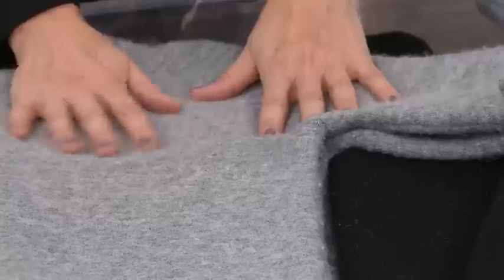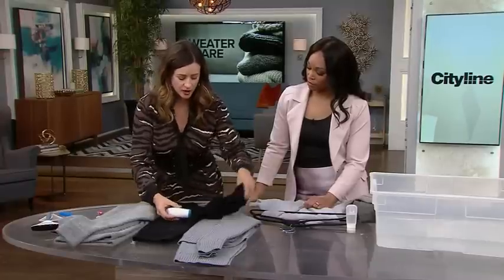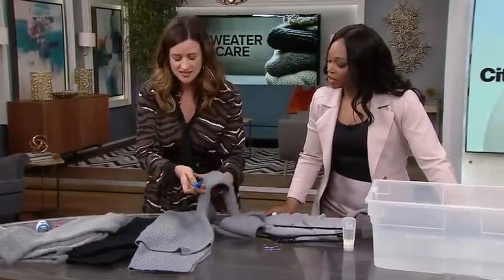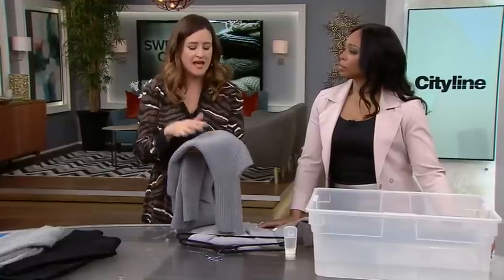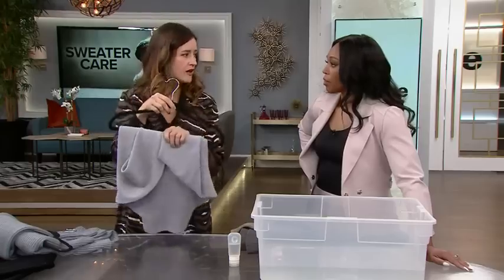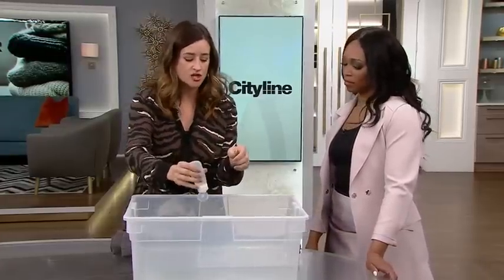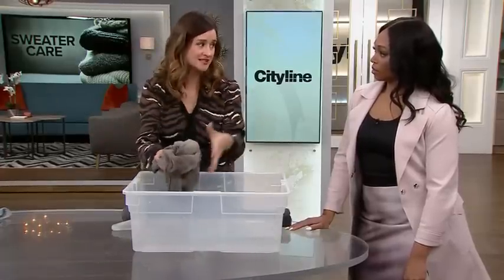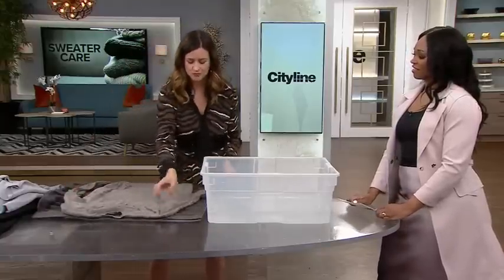Your guide to professional fabric care during sweater season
Keep your sweaters in tip top shape during sweater season — stylist Janice Meredith has a few tricks on how to properly care, wash and maintain your most delicate fabrics.